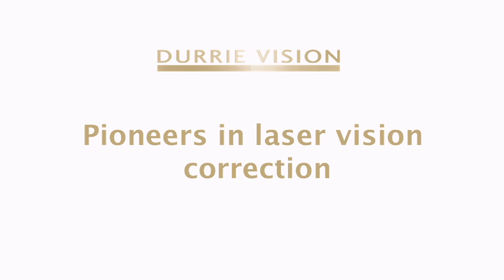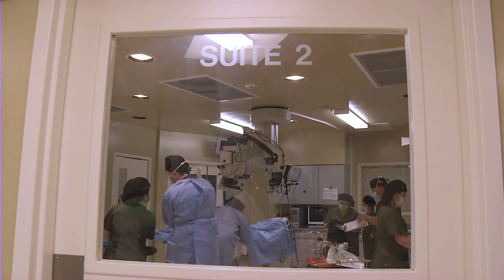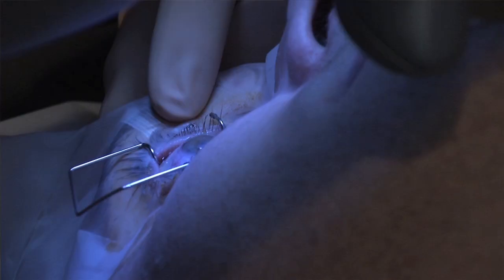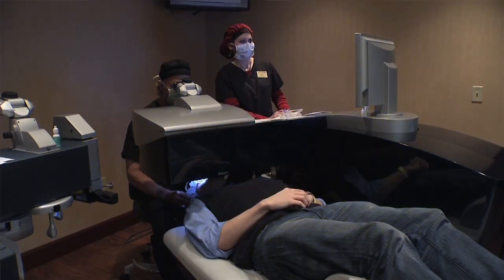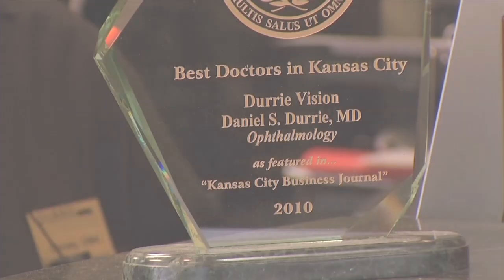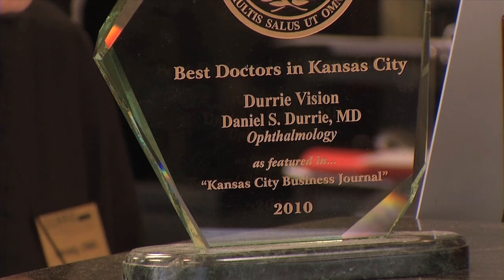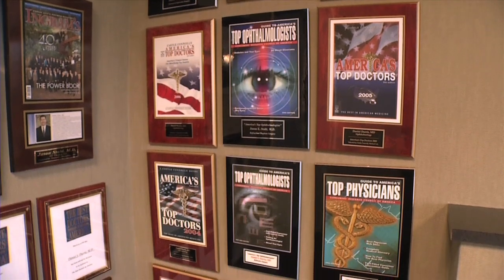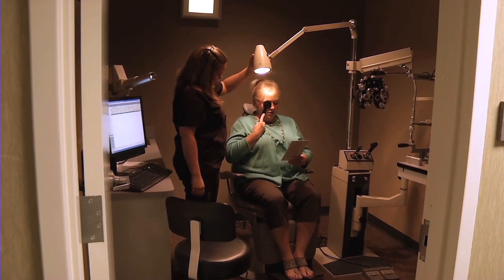Lens Correction Procedures - Durrie Vision Kansas City (KS)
The doctors of Durrie Vision inform you on the breakthrough laser  technology that has revolutionized traditional lens replacement and cataract surgery.